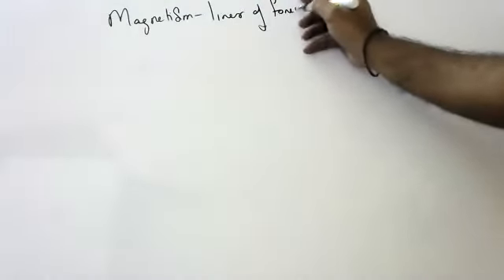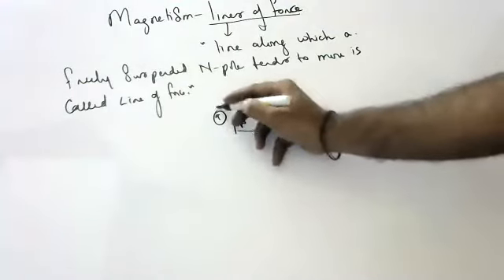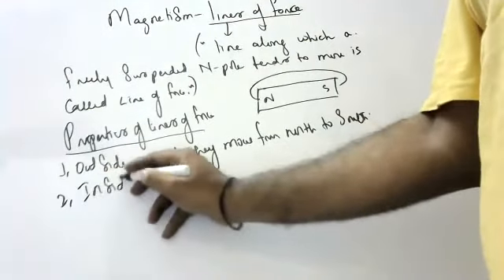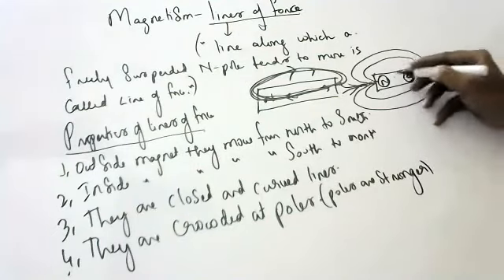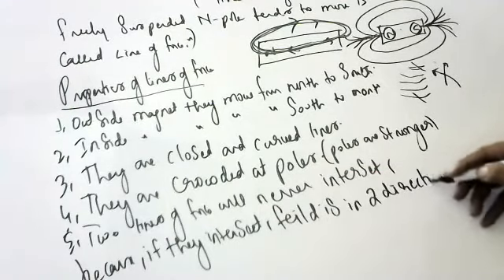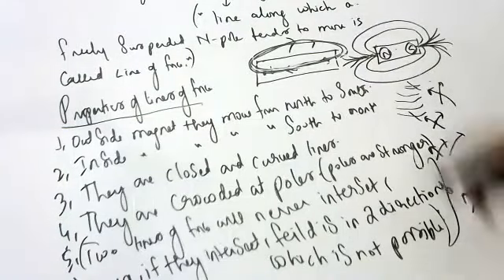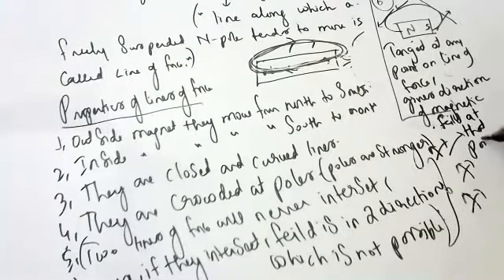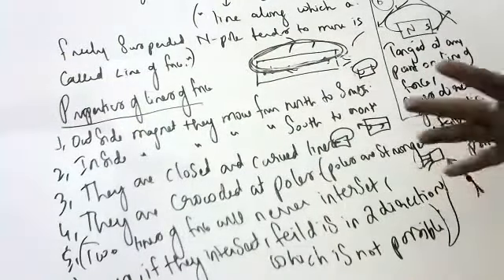magnetic lines of force definition and properties with notes and work sheet in description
line of force definition

line along which a freely suspended north pole tends to move is called line of force

properties

1.line of force moves north to south outside the magnet

2.inside the magnet they move from south to north

3.they are closed and curved lines

4.they are crowded at poles (because are poles are relatively more stronger then middle of magnet)

5.no two lines of force will ever intersect
because if they intersect feild is in two directions
which is not possibel
(at a given point feild cant be in 2 directions simultaneously)

6.tangent at any point on line of force gives direction of magnetic feild at that point,

worksheet
1.define line of force
2.what are properties of line of force
3.why two lines of force will never intersect
4.draw magnetic lines of force around a staright current carrying conductor (2020model paper)
5
PQ is a current carrying conductor in the plane of the paper as shown in the
figure below.
current is flowing up
form q to p
point R is far
point S is near
(i) Find the directions of the magnetic fields produced by it at points R and S?
(ii) Given r1 is greater then r2, where will the strength of the magnetic field be larger? Give
reasons.
(iii) If the polarity of the battery connected to the wire is reversed, how would
the direction of the magnetic field be changed?
(iv) Explain the rule that is used to find the direction of the magnetic field for a labeled
straight current carrying conductor.
2020 model paper